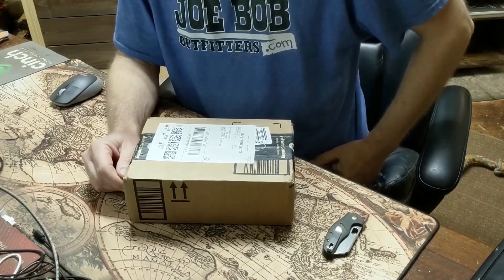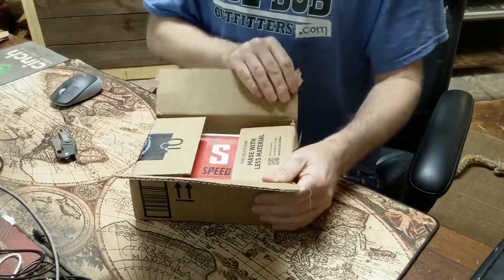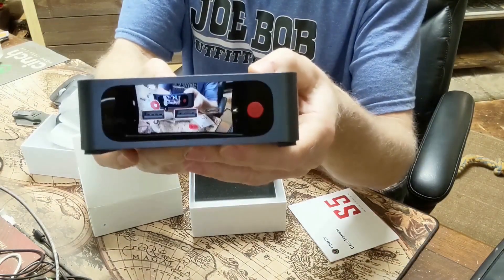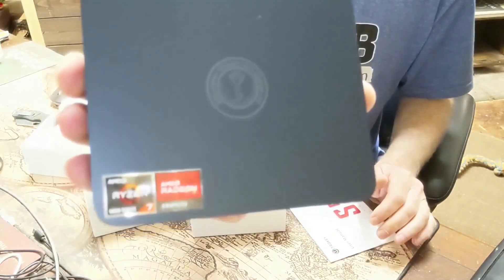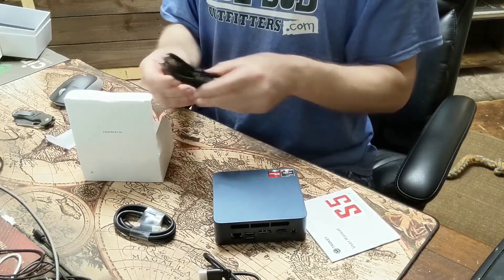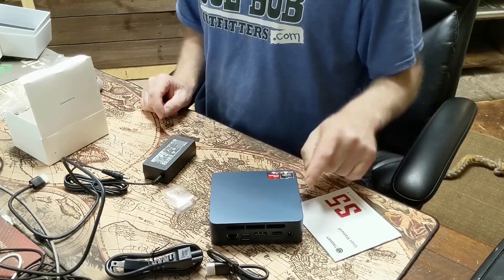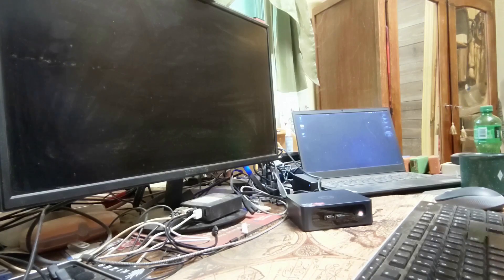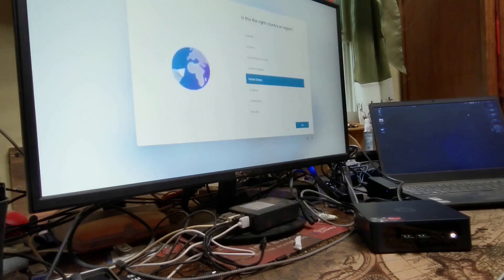TRIGKEY AMD Ryzen 7 5800H Mini PC, Unboxing and Setup.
I finally upgraded the old office laptop, which was impossible to live stream or edit video on, with a new, cheap Mini PC. (Currently $349 on Amazon)

This little box has 32 gig of RAM and a 1 TB SDD and is running very fast and smooth with Xubuntu 23.10.
It comes with Windows 11 installed, but the 100 question 'Prove Your Not A Robot' test that Microsoft required to set up an account prior to installation convinced me to just wipe out Windows and go with a clean Xubuntu install.

TRIGKEY AMD Ryzen 7 Mini PC, 5800H (Up to 4.4 GHz) 8Core 16Thread S5 Gaming Mini Desktop, Micro Computer, 32GB | 1TB, Small Gaming PC Supports 4K60-144Hz Triple Displays, WiFi 6+BT5.2, USB3.2/3.0
Kizer Mini Sheepdog, Button Lock Knife used to open the package.